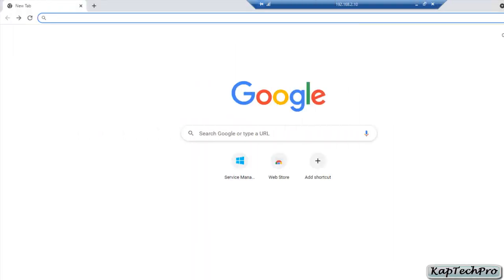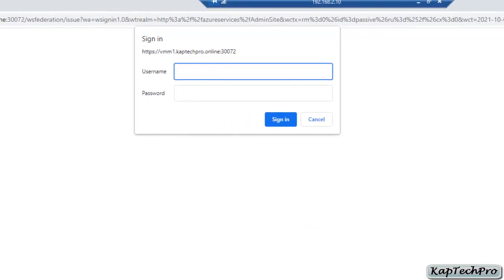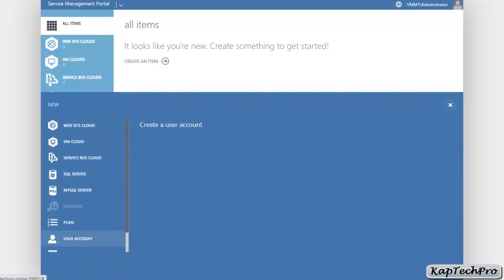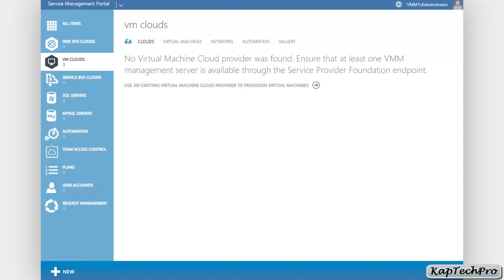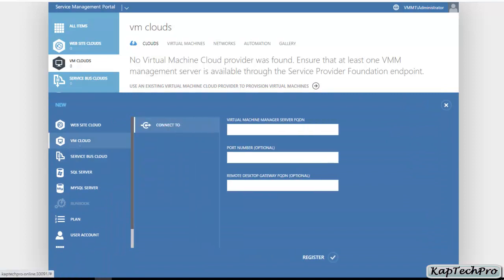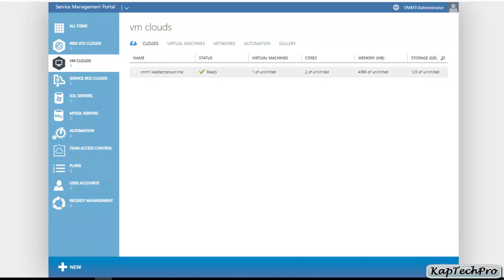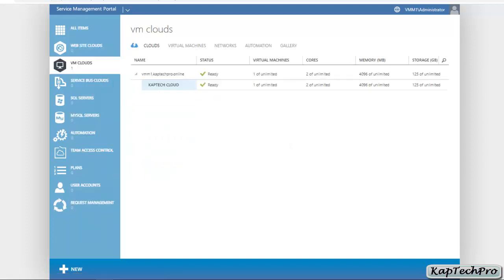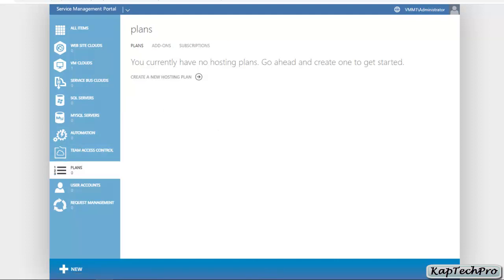How To Register Service Provider Foundation In Windows Azure Pack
In this video tutorial of How To Register Service Provider Foundation In Windows Azure Pack for scvmm by kaptechpro, We will learn how to register SPF in WAP for system center virtual machine manager.

By Registering the Service provider foundation in windows azure pack we will further deploy virtual machines on the wap portal to create private cloud.